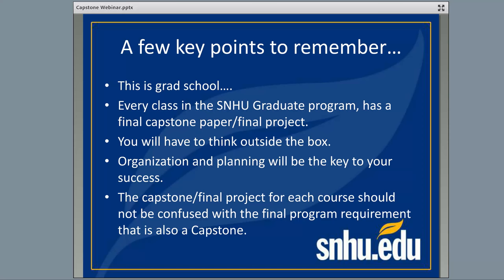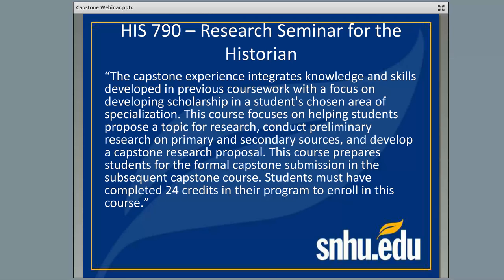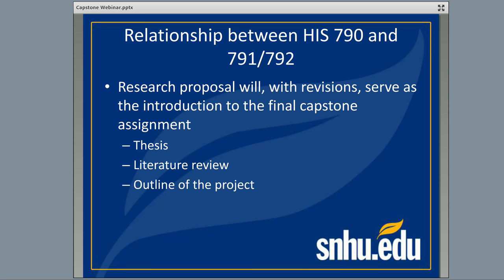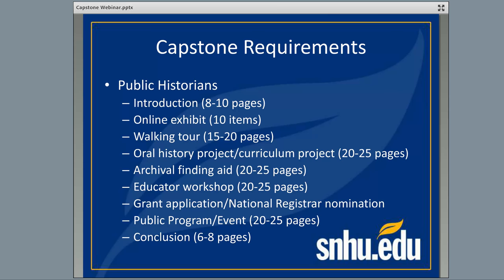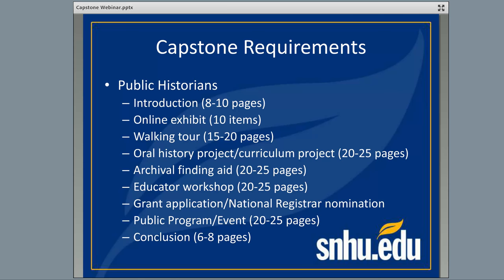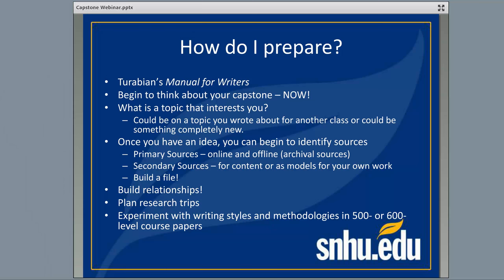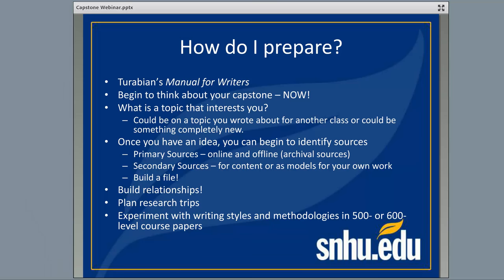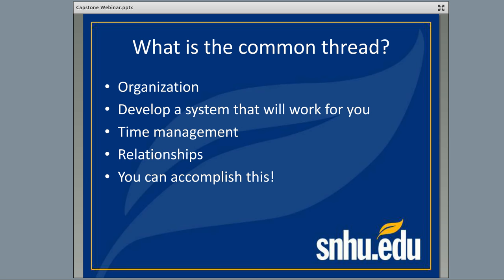The Capstone Project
This webinar address the Capstone Requirement, which is the final program requirement prior to graduation.